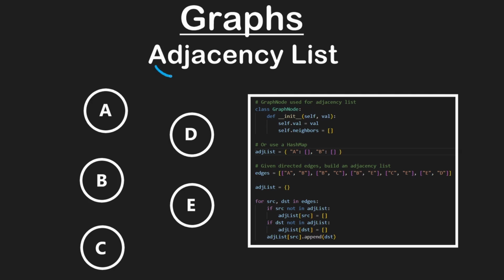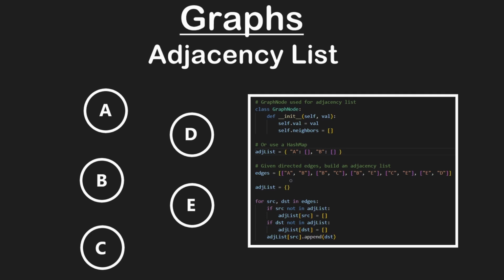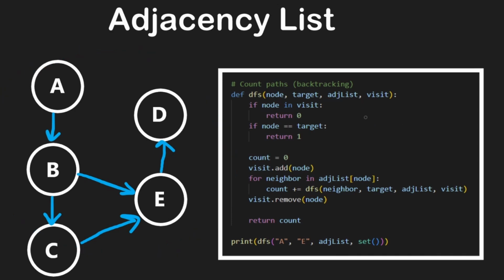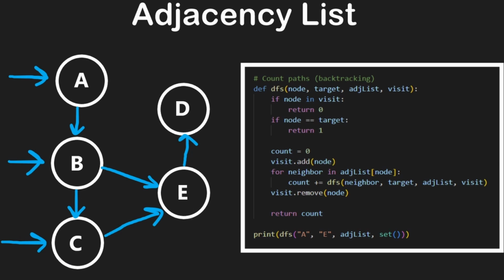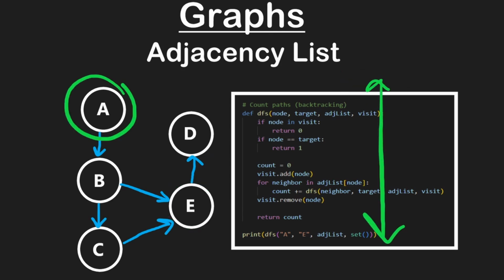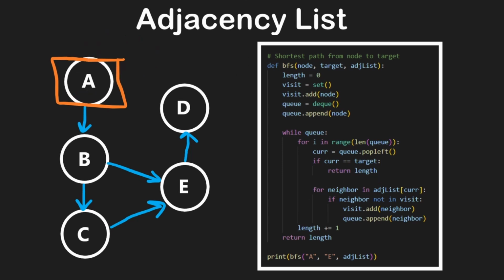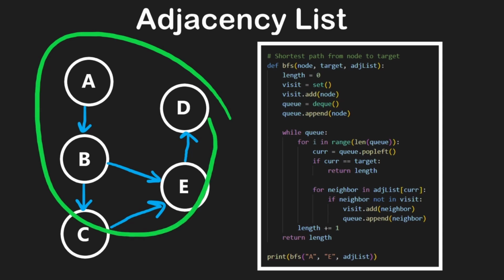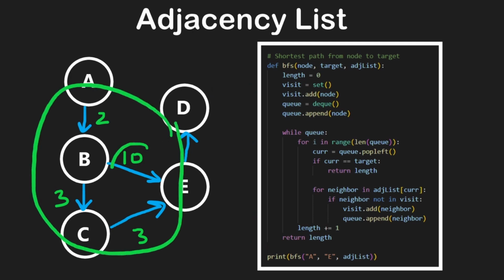32 Adjacency List | Graphs